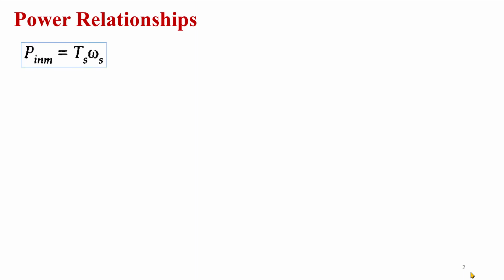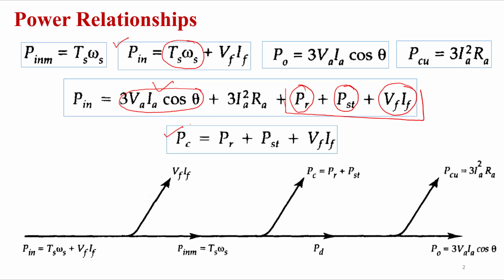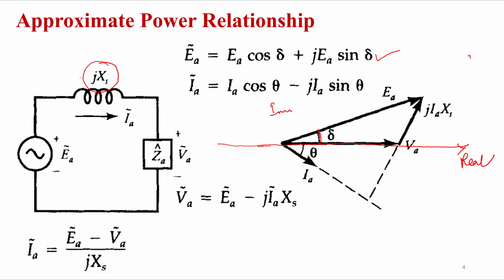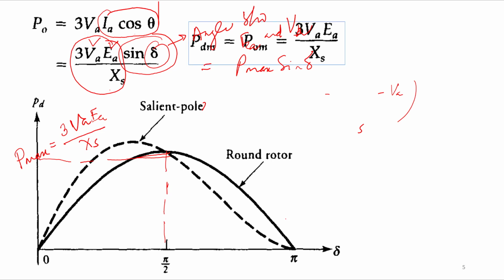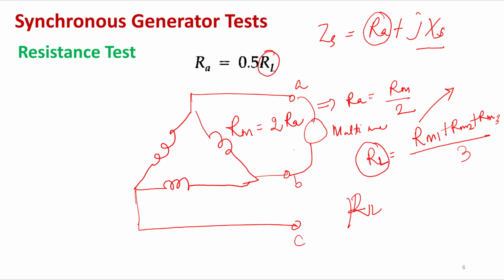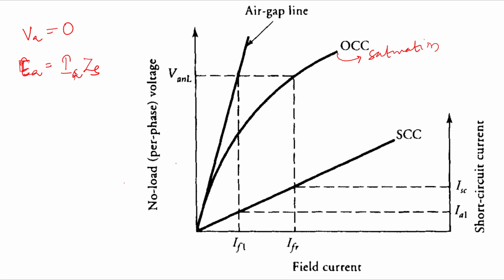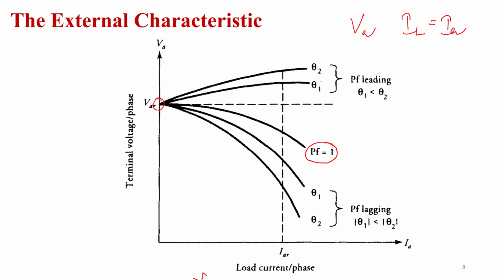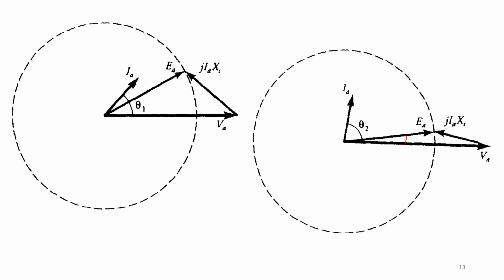Lecture 24 Synchronous Generators